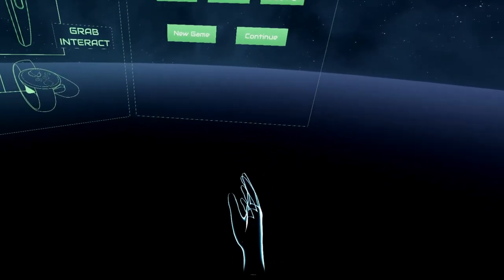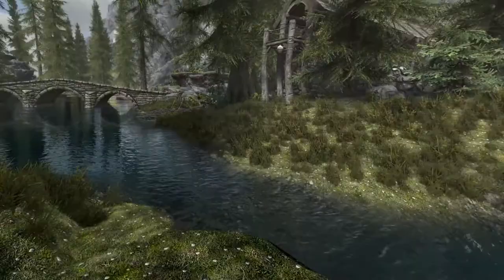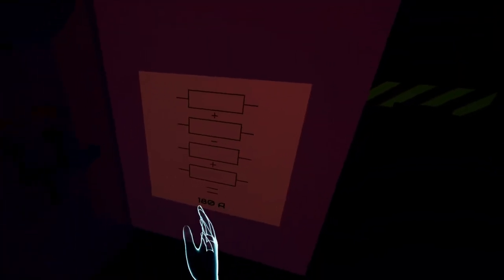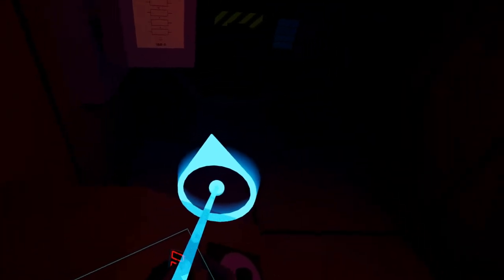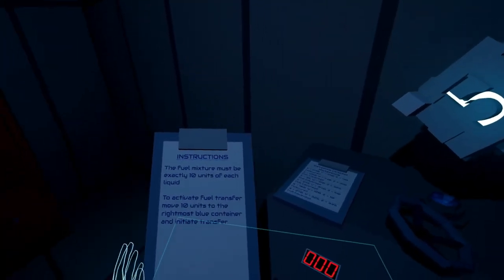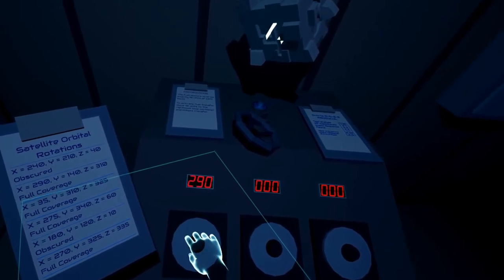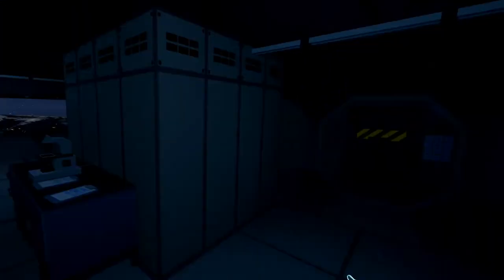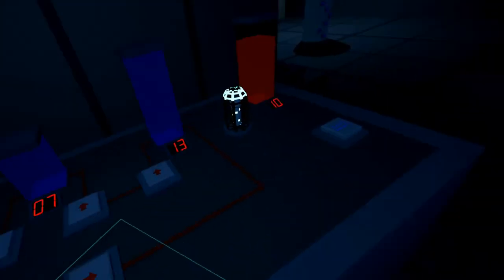Spacescape VR #1 - Wait... It Floats??? - [Walkthrough Gameplay]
Sorry for the lack of content over the past week or so, I have been rather busy looking after the little Meerkat Cub, but I am now back with LOADS of content for you including some new games, this may mean that some of our previous unfinished series are put on hiatus for now, but I am only one man =p

Anywhoo, today I bring to you another new game in VR, we continue with the Escape Room Theme once more as we delve into Spacescape.

Trapped on a space station far above the earth is no picnic. To escape you need to solve various puzzles and challenges. Explore this zero gravity station and interact with your surroundings. Hidden clues and brainteasing puzzles await you. Can you solve the puzzles and get home to earth?

I hope you peeps all Enjoy!!! =D